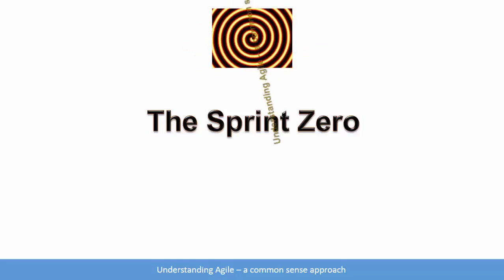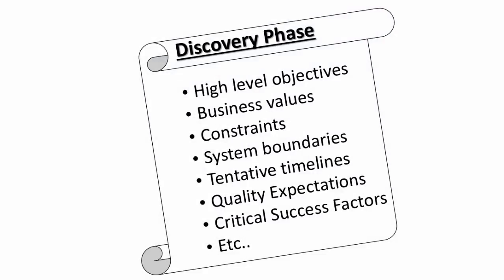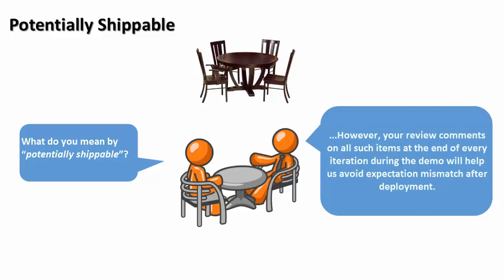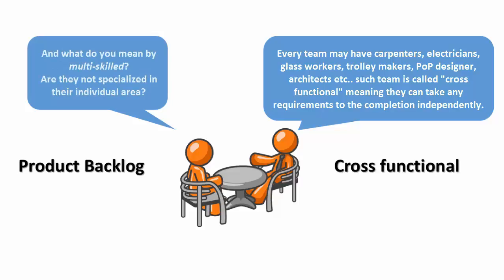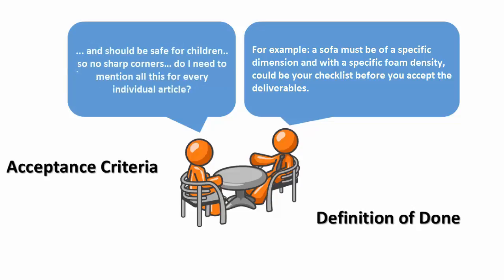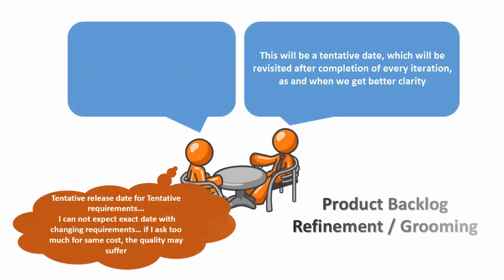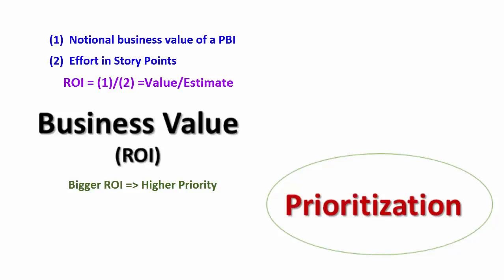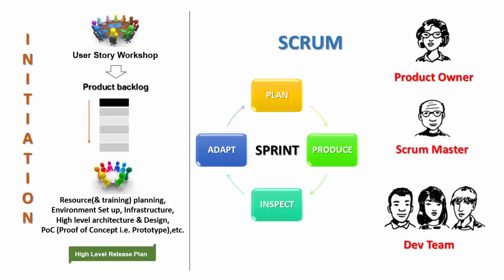Agile-V: Scrum Initiation phase/Sprint 0 (zero) simplified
In this video tutorial learn about what is sprint zero? Agile Scrum Discovery and Initiation phase under Sprint zero with a day to day life example. Know introduction of Scrum Roles, cross functional team, prioritization of product backlog items, story point, definition of done, planning poker, etc... from Agile Software Development Model.

Watch entire playlist on Agility Fundamentals to understand -  What is Agile /Agile Methodology / Agile Frameworks - Scrum, Kanban, XP. Taught by Certified Scrum Master.